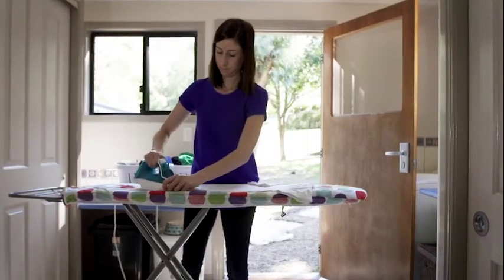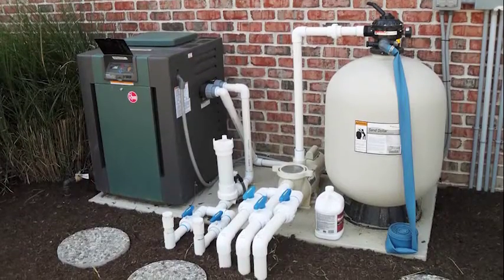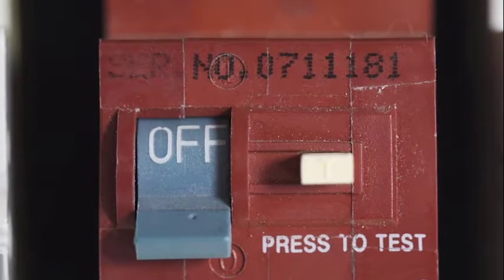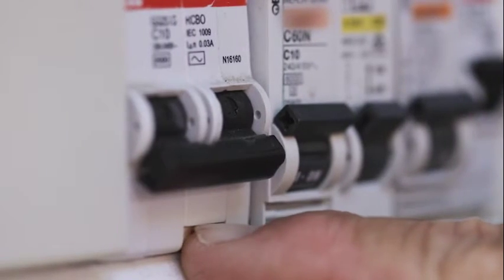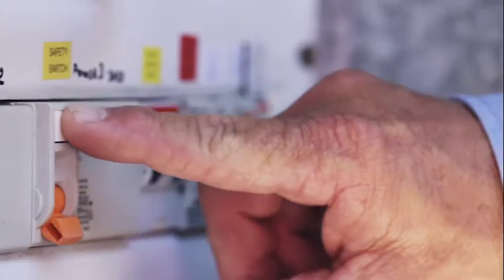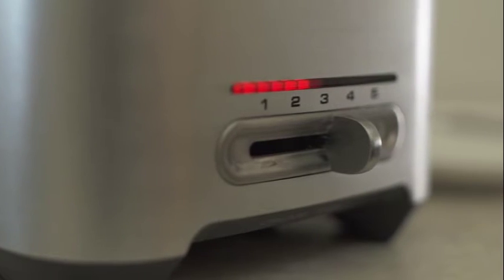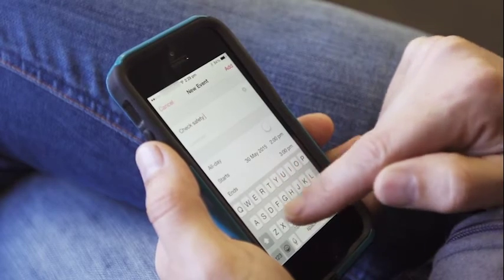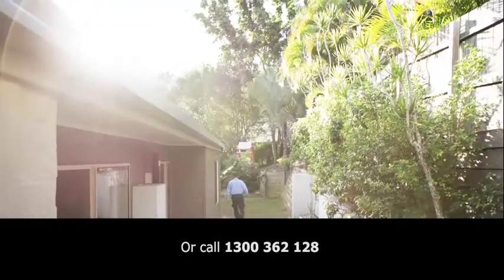Electrical Safety Switches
Electrical safety switches are mandatory in Qld. The protect your family by making sure you have a safety switch on each circuit in your home. Test your safety switches regularly to make sure you're still protected. This video explains safety switches and shows you how to test them.